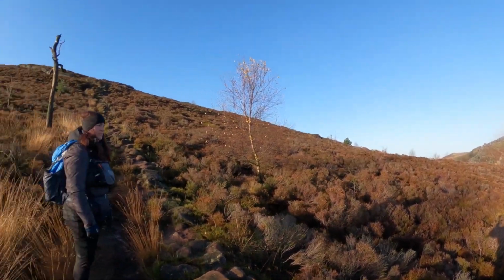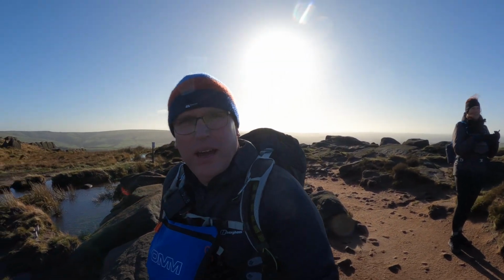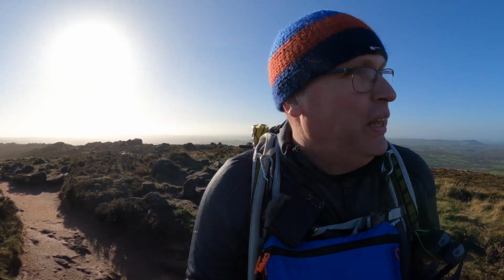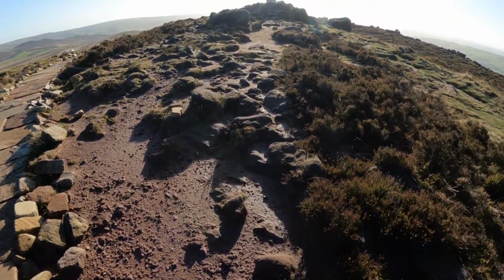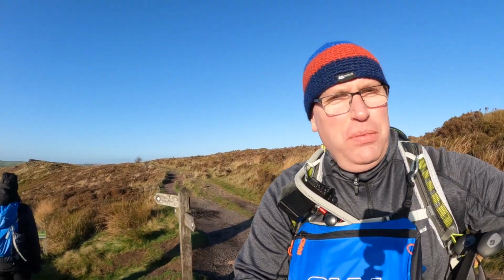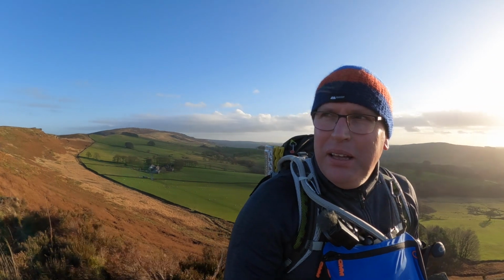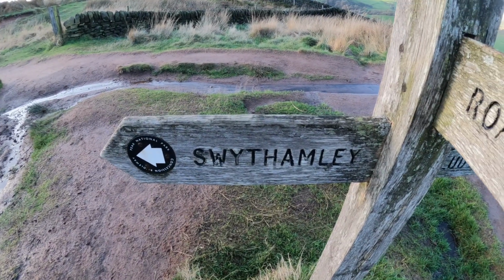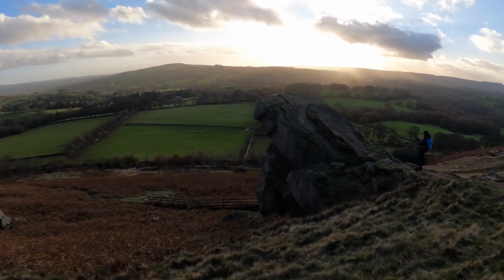The Roaches Hike - Views That Take Your Breath Away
On this hike I return to the Roaches in the beautiful Peak District National Park with my mate Dee.

The hike started near Roaches hall and gradually climbed up Hen cloud, we then carried on back down the main route from Hen cloud to the Roaches ridge line, this time we went right around the back of the forest route instead of through the middle.

We then carried on past Doxey Pool and onto the very windy Trig point at 505 meters, from the trig we carried on to Roaches end, crossed over the road and had a lunch break behind the wall sheltering from the wind.

After lunch we carried on straight, past the turning to Luds church and onto the beautiful hanging stone with views in the fading sunset casting shadows over the ridges we had walked along all day.

An absolute stunning hike, end to end, with views left and right for most of the way.

I hope you enjoy the video as much as we did hiking it.

Take care, much love,

Pete.

Dee's Channel @feralfieldnotes

Do you like my music in my films?